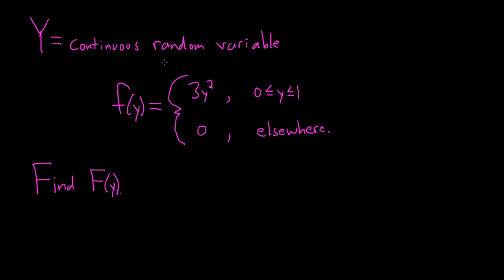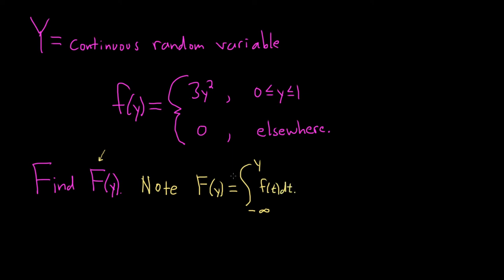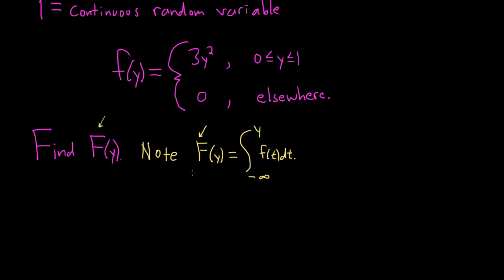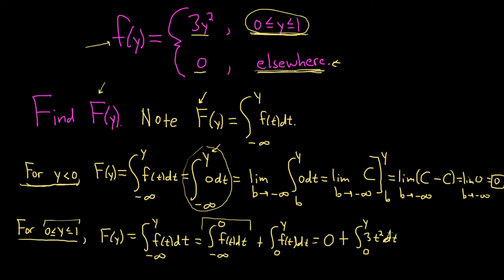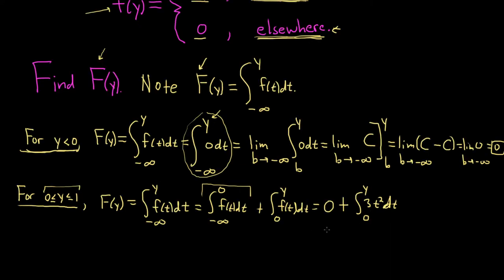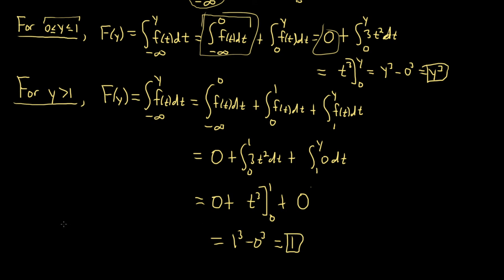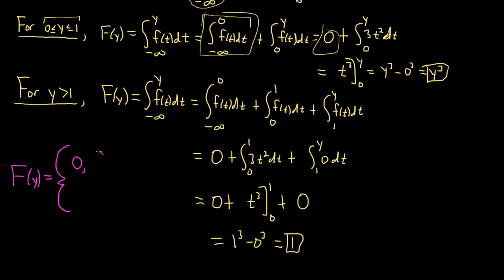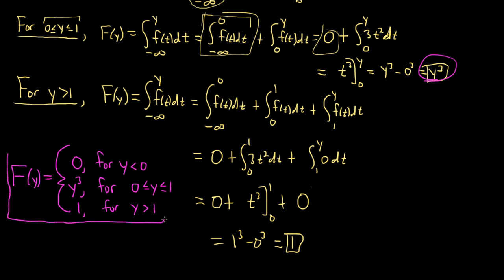Find the Distribution Function Given the Density Function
Find the Distribution Function Given the Density Function. Given a probability density function we find the cumulative distribution function.